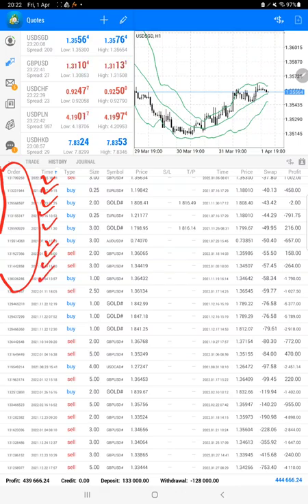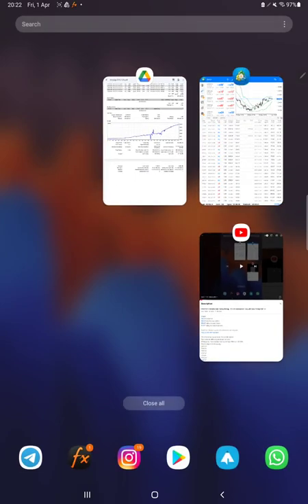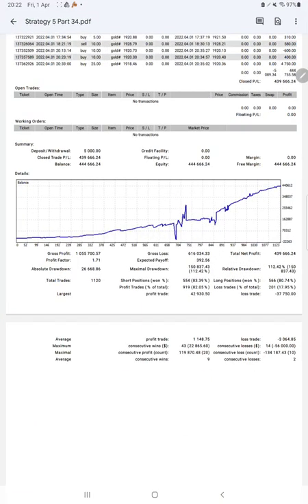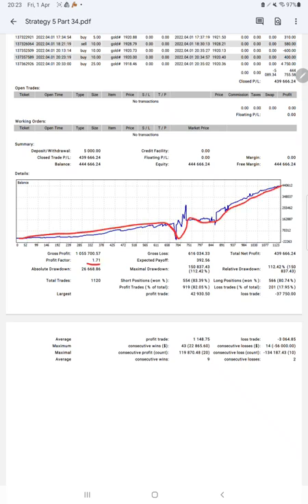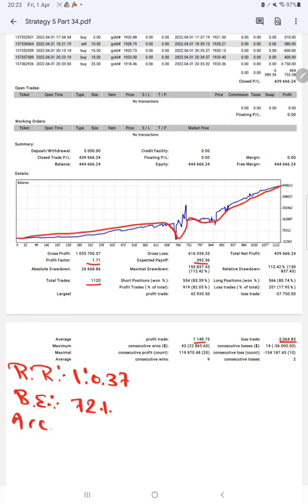STRATEGY 5 Calendar Data Trading Strategy - 95% ROI Increased in 1 Day with Forex Trading PART 34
Chapter
00:00 Introduction
00:10 Verify Previous Update
00:35 Trading Account History
01:10 Trading Account Statement

Mostly traded in following pairs:
XAUUSD
GBPUSD
USDCAD
EURUSD
USDJPY
NZDUSD
USDCHF
AUDUSD